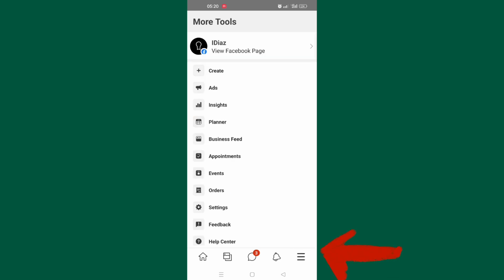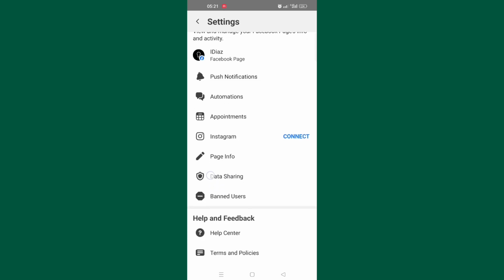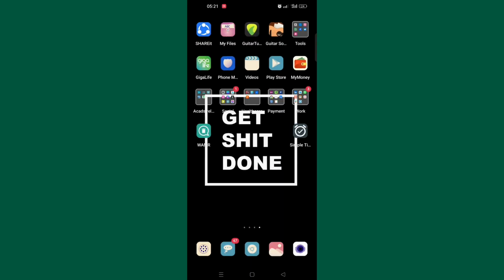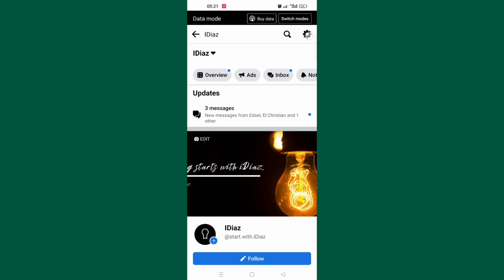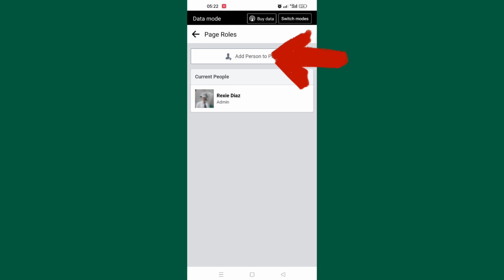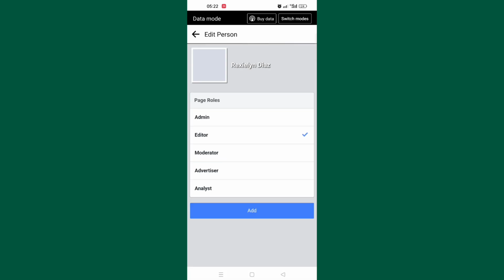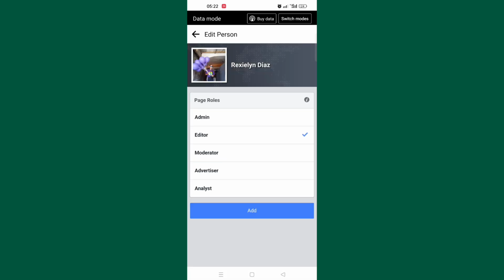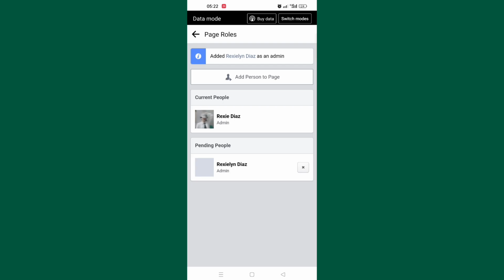How To Give Others Access To Facebook Business Manager 2023 (Step by Step)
In this video I'll show you How To Give Others Access To Facebook Business Manager. The method is very simple and clearly described in the video. Follow all of the steps & you will know How To Give Others Access To Facebook Business Manager.